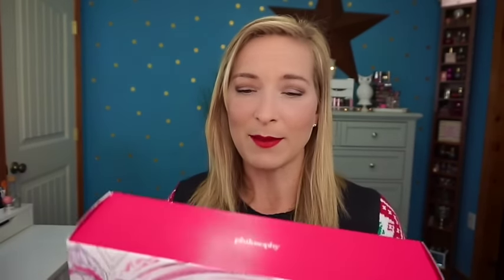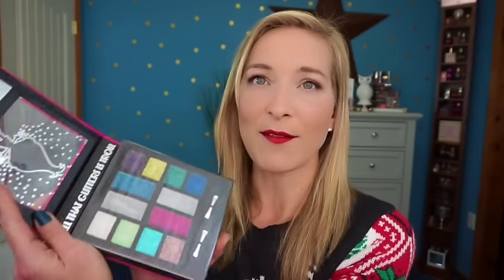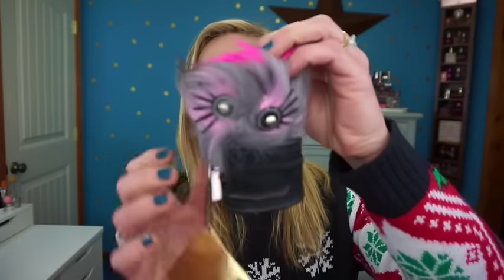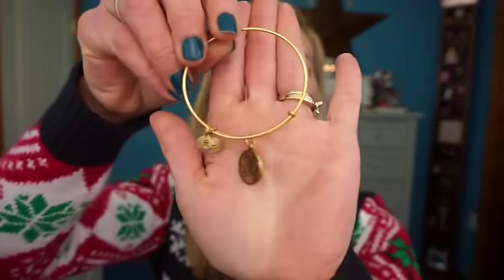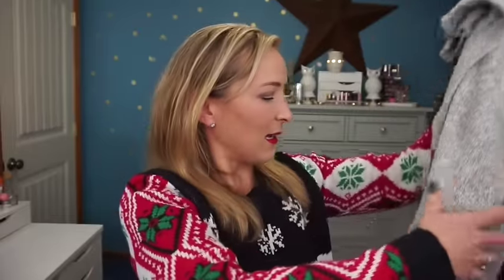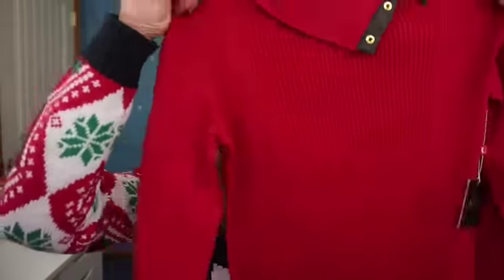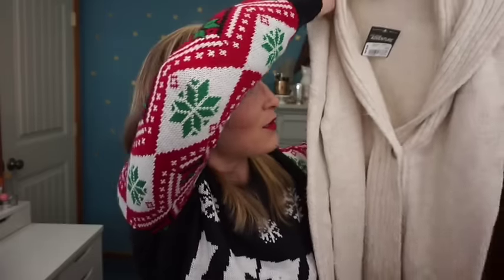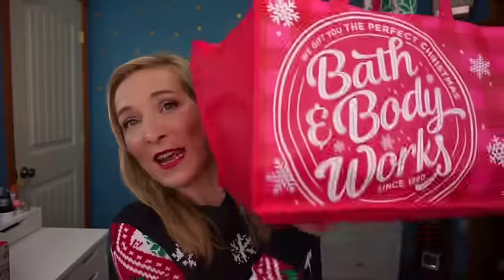What I Got For Christmas 2016 🎄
Hello my sweet friends! I hope you all had a wonderful Holiday season. I wanted to share my gifts that I got for Christmas with y'all. I don't want anyone to look at this like bragging, I just wanted to share the items kind of like a haul. I would love to know what you got for the Holiday.

What I got for Christmas:
Philosophy Snow Angel
Hard Candy Trolls Cream Palette
Hard Candy Trolls Celebrate Yourself Palette
Bobbi Brown Bobbi To Glow Shimmer Brick Palette
Bliss and Grace 24 PC Brush Set
Tatcha Beauty Essentials Set
Tom Ford Black Orchid Perfume
Tom Ford White Patchouli Perfume
Korres Shower Gel & Body Lotion Classic Fig
Clinique Happy Perfume
Ulta Robe
Clinique Lipstick & Lipliner
Beauty Blender Keeper
Alex and Ani Bracelet (Letters J & T and UVA Symbol)
Camera Lens Coffee Cup
Flower Coach Purse
Flower Mini Coach Purse
Flower Coach Wallet
Flower Coach Wristlet
Mirror Jewelry Box
Crystal Lamp
Oil Diffuser
Eddie Bauer Sweaters
Calvin Klein Sweaters
Eddie Bauer Flannel Lined Pants
Buffalo Pants
Eddie Bauer Fireside Socks
Bath and Body Works Candles
LowePro Backpack Syle Camera Bag
Vanity Chair

❤️Would you like to Earn Cash back when you shop online and also now available in some stores? Sign up for Ebates it's quick easy and free!! Bonus you get an automatic $10 back just for signing up and making your first purchase!

Interested in trying Paula's Choice? Use this link and get $10 off your purchase

Here is a link to the song if you like the sound of it as much as i do this song was written by JBP you can check out more work provided by JPB at the following social media site addresses:SOUNDCLOUD

Tiffany Hinkle
3883 Old Valley Pike